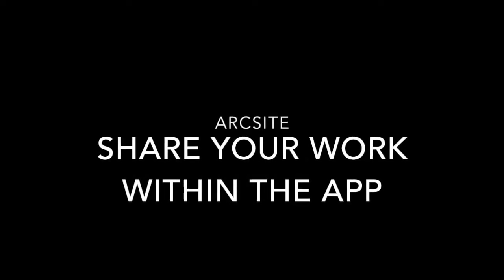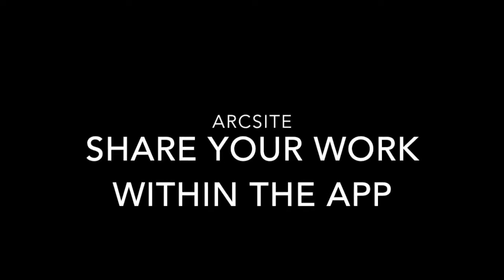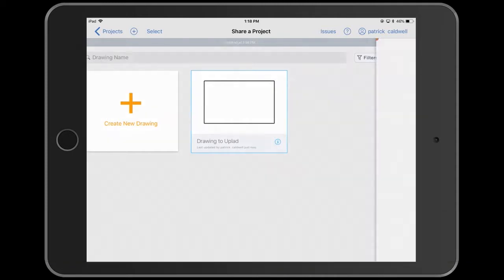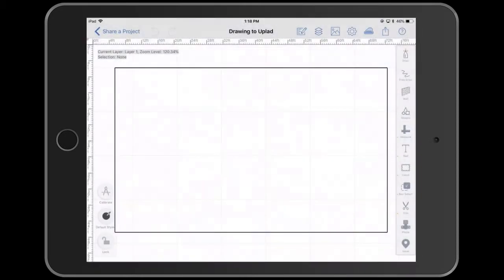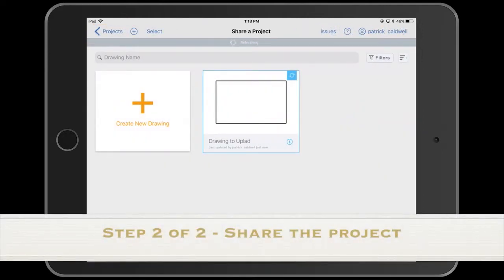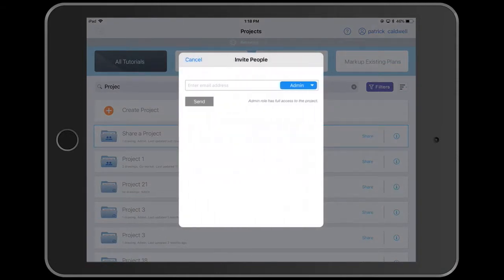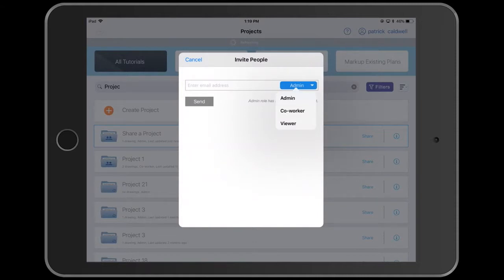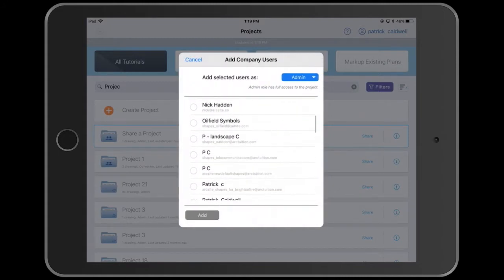Share your work within the app